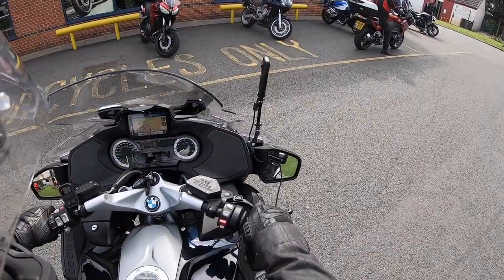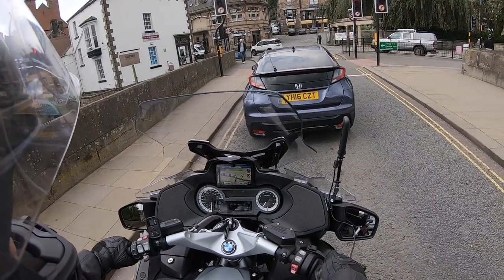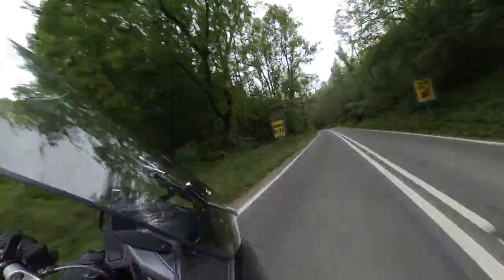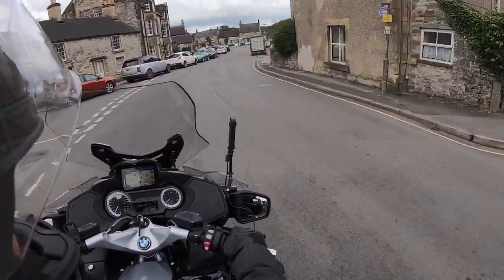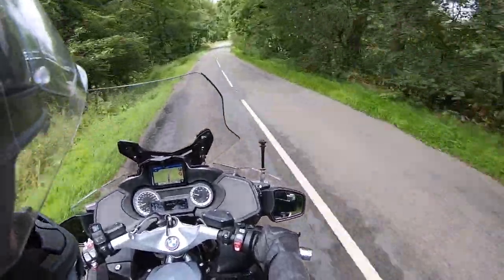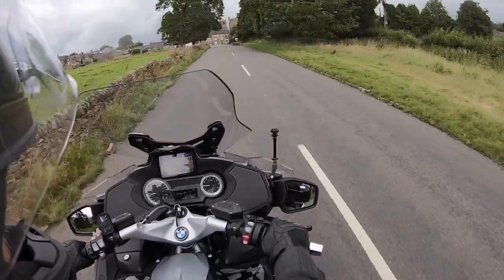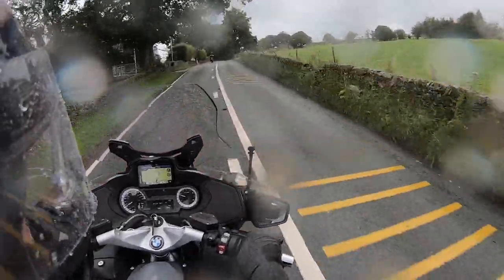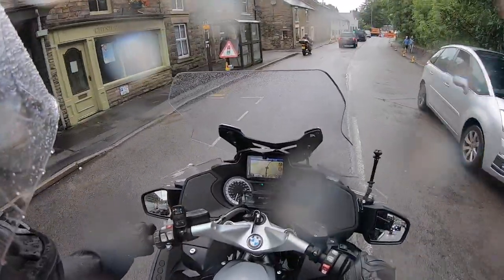Buxton Loop part 1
The wonderful Buxton Loop in the Peak District. Part One.  CMC Bike Showroom in Clay Cross Derbyshire to Whaley Bridge just a few day's after the residents were allowed back in their homes after the danger of the dam bursting. The Peak District has some of the best biking roads in England and a joy to ride.